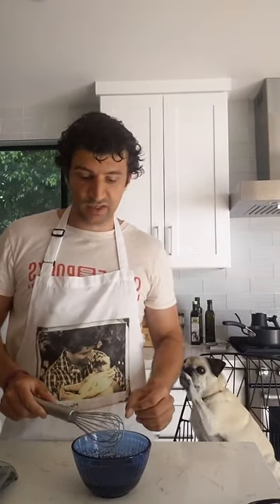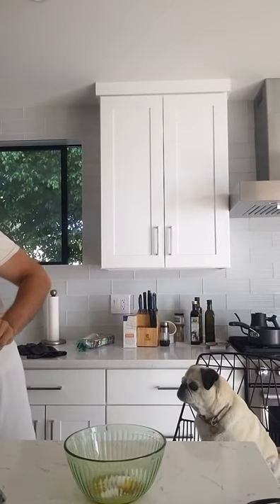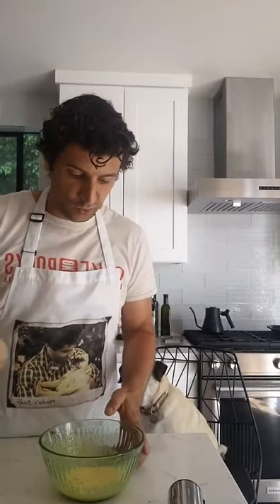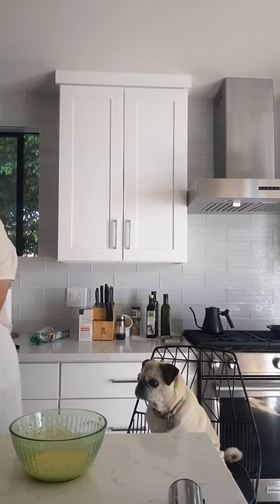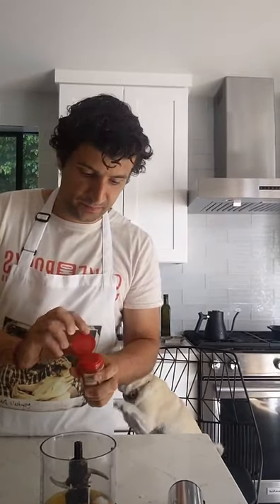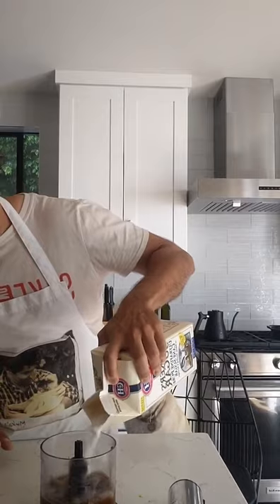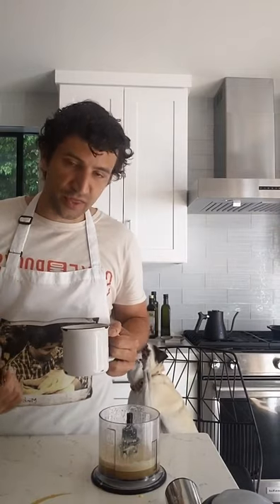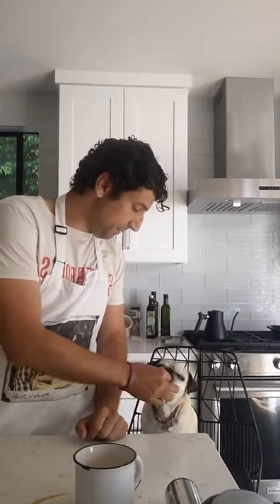Brewin' with Bobby and Minka: Eggs and Coffee? Yes, for real.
We make THREE different drinks using eggs and coffee. One involves egg shells. Not a joke. Does it taste good? Watch and find out!